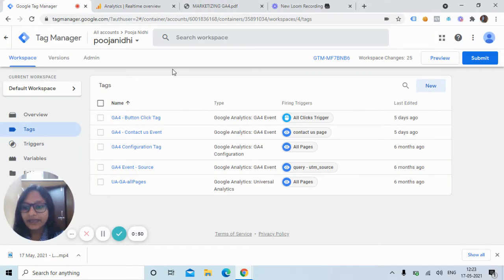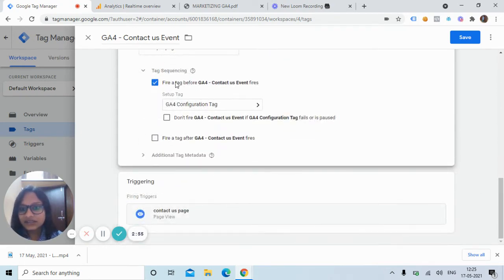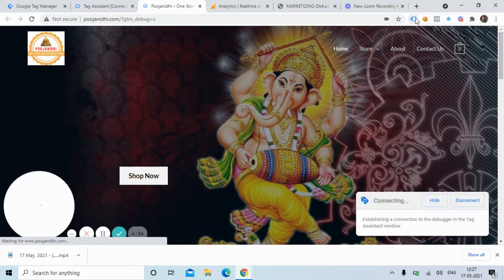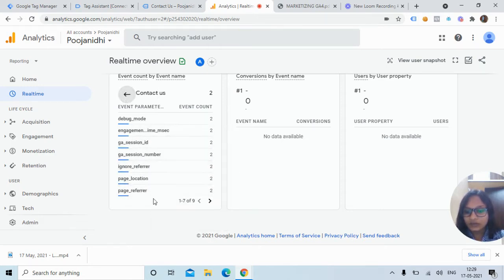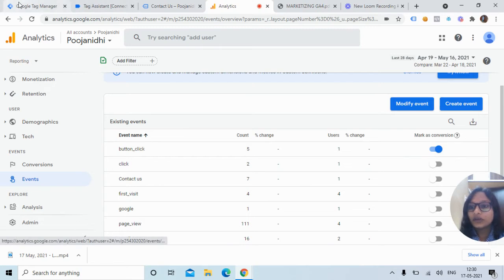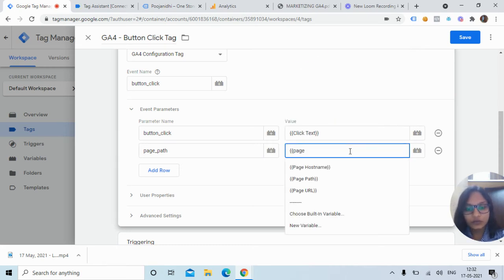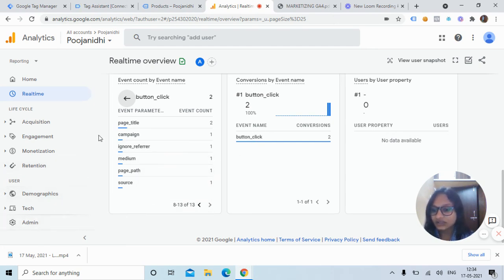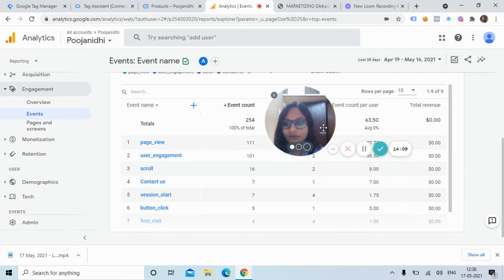7 GA4 Events practical 1